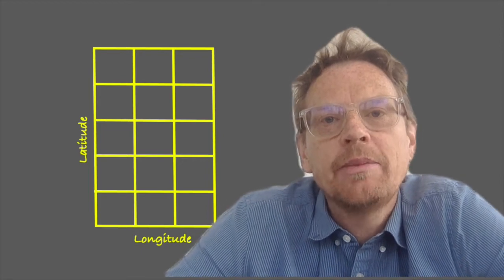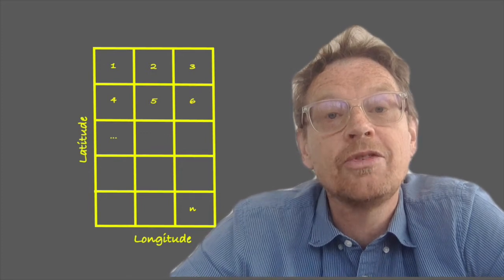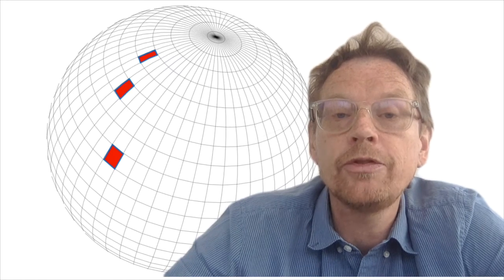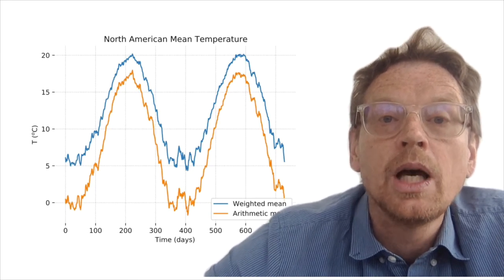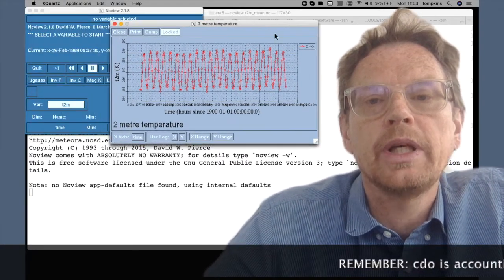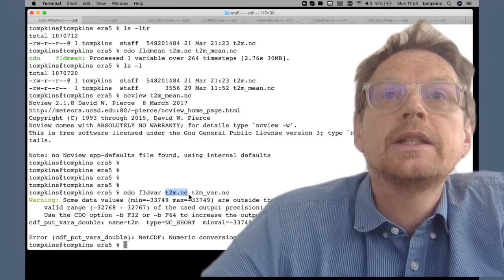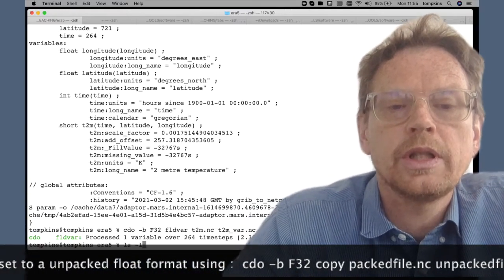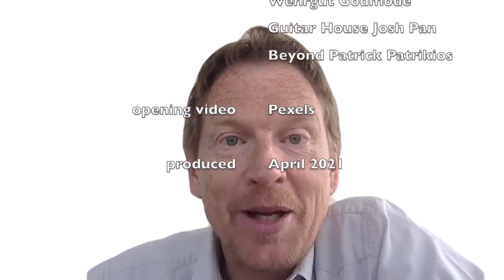Calculating spatial statistics of netCDF files - Don't make this mistake!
This video talks about the way you can calculate the spatial mean or average, variance, standard deviation, maximum or minimum and other spatial functions over netCDF (and grib) files.  It outlines a common mistake that people make when making such calculations using python, fortran or other coding languages, and how you can avoid this mistake and calculate statistics quickly (and correctly!) from the command line  using CDO (climate data operators).